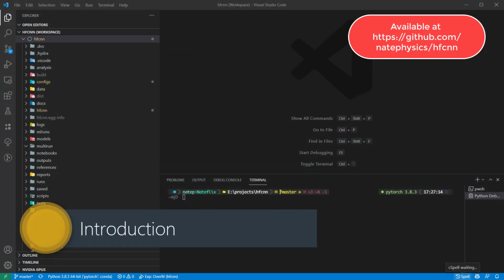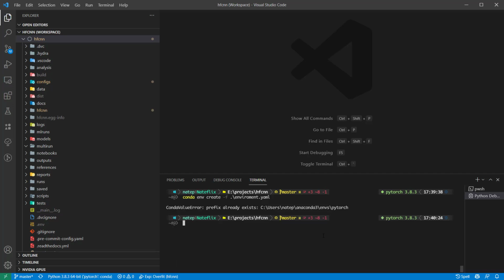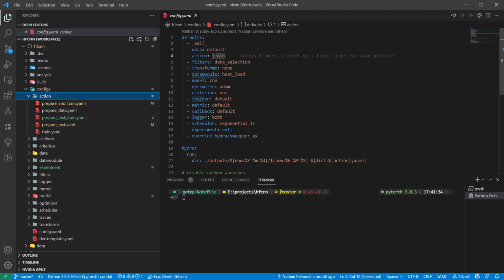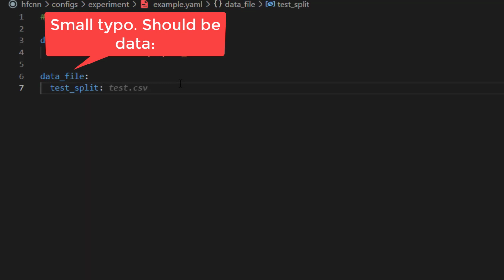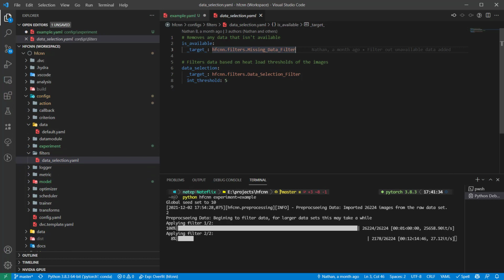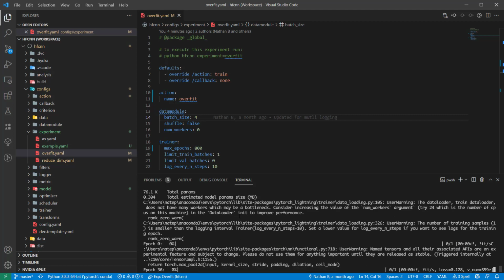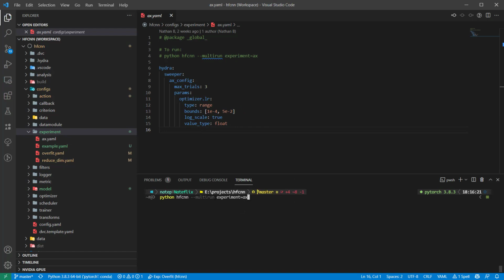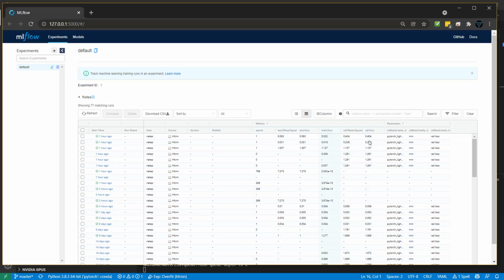Introduction to Heat Flux NN Code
This is a breif introdution to the code base that underpins the masters thesis project. The code is a CNN designed to extract plasma parameters from thermal camera image data on the Wendelstein 7-X fusion experiment.